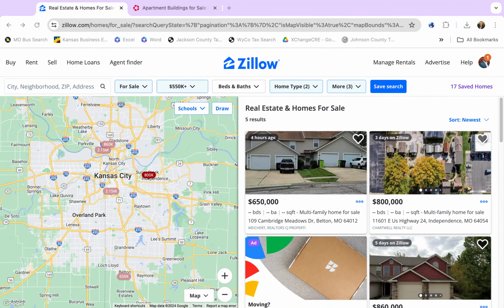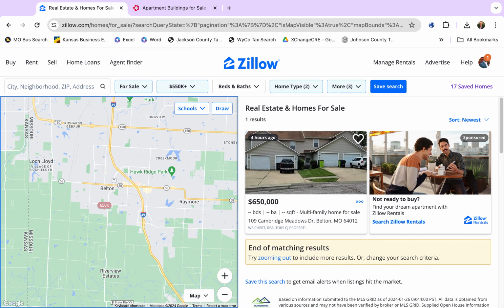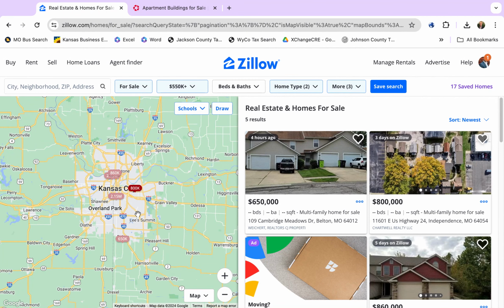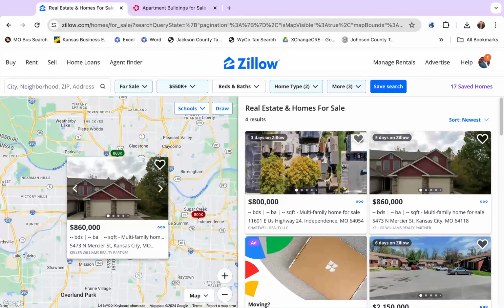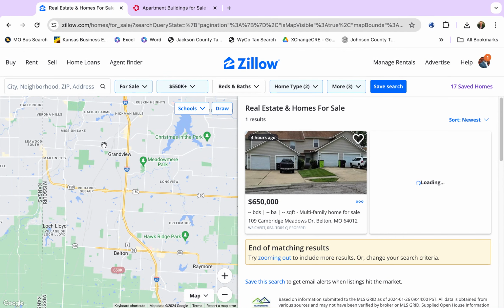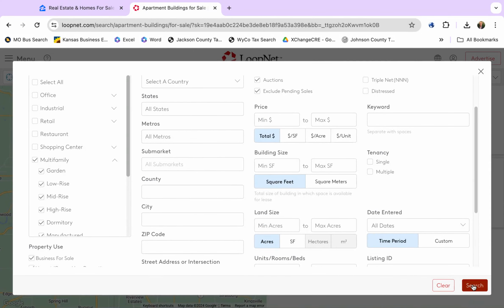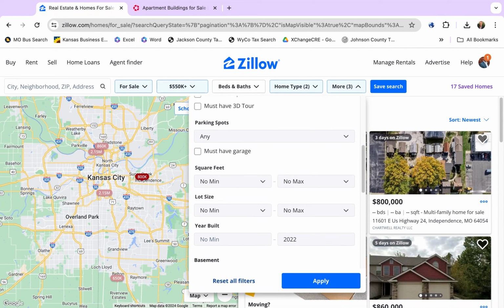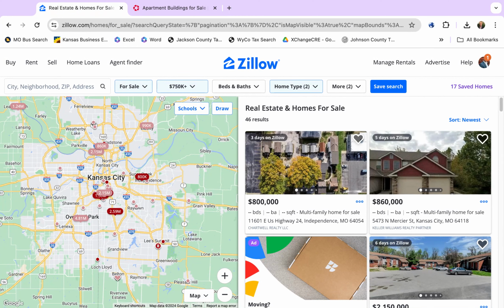Multifamily investing kansas city kc multifamily minute alex olson broker zillow loopnet costar mls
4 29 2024. Like and subscribe to weekly Kansas City multifamily market analysis where Xchange CRE Broker Alex Olson details each new multifamily opportunity listed on Zillow, Realtor.com, LoopNet and the MLS. for off market access to multifamily deals. The KC Multifamily Minute.